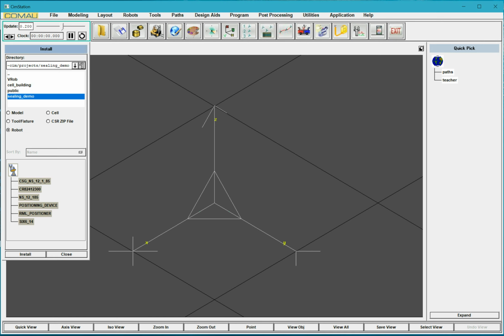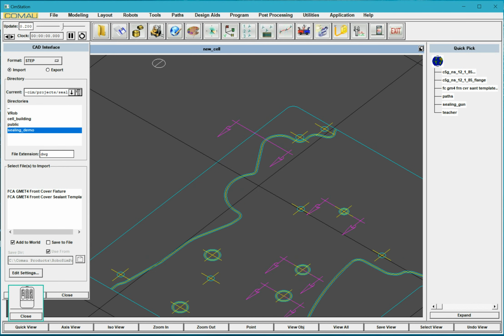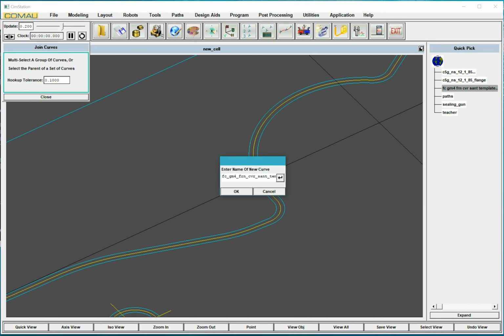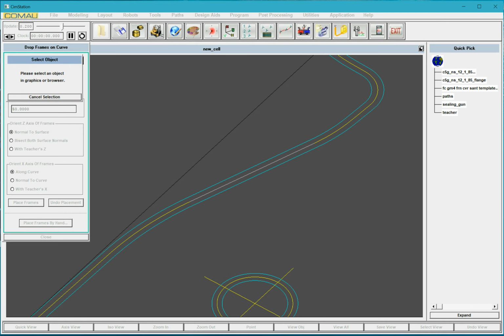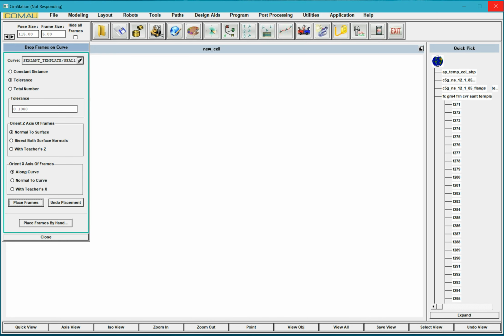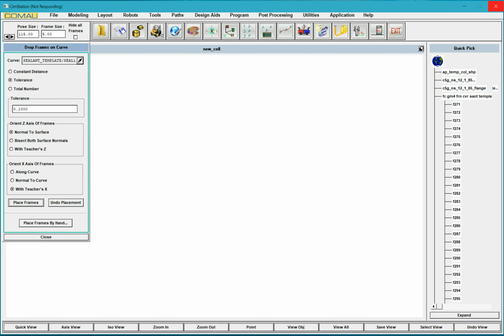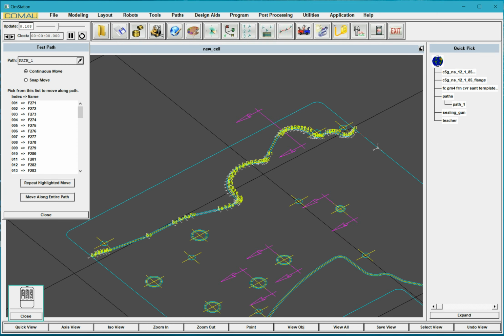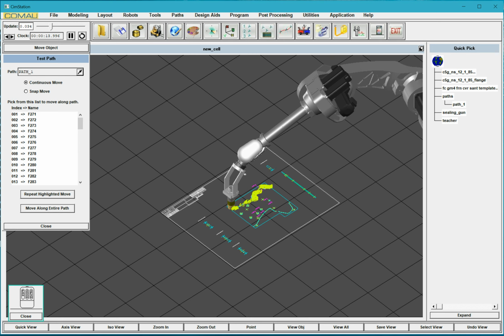cad to path 1 v1 1440p